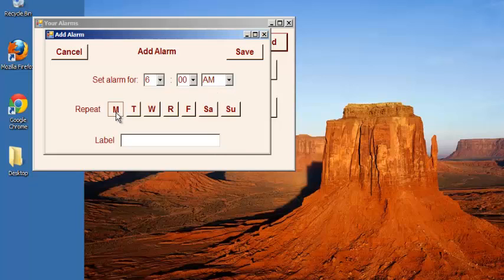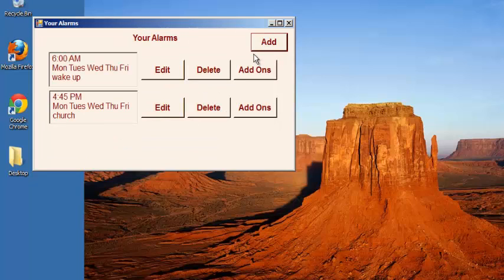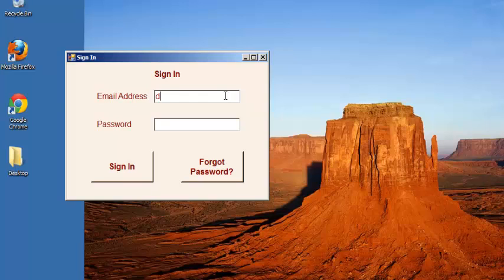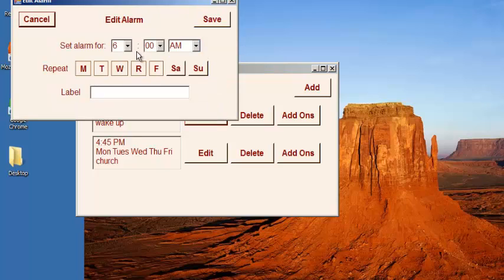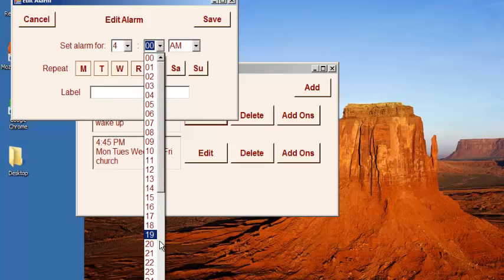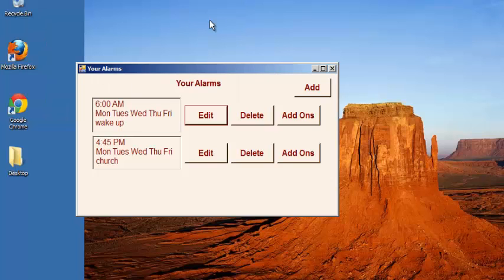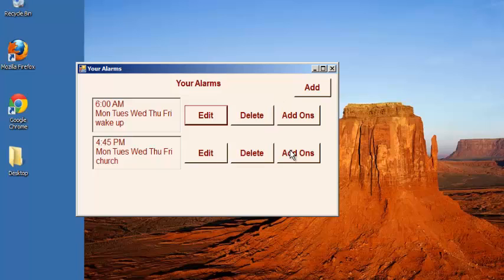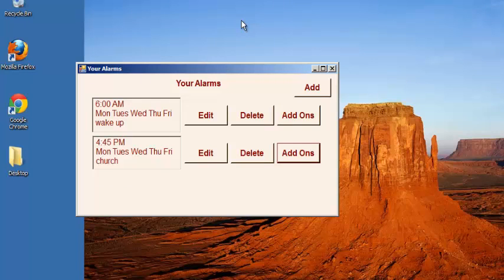HCI Final User testing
Mansi HCI Final Prototype User Testing